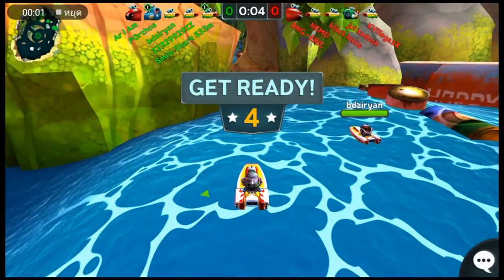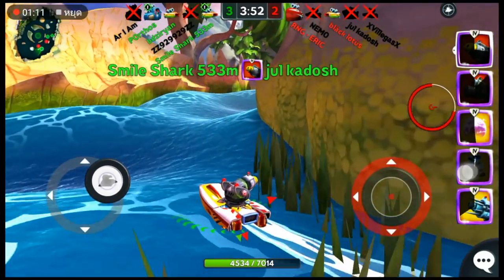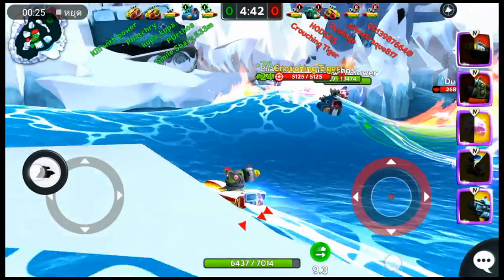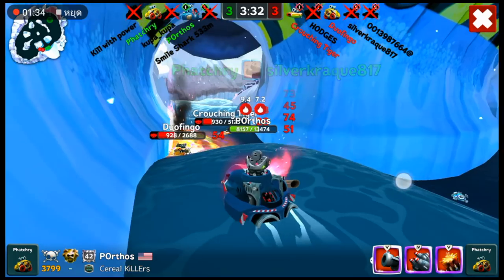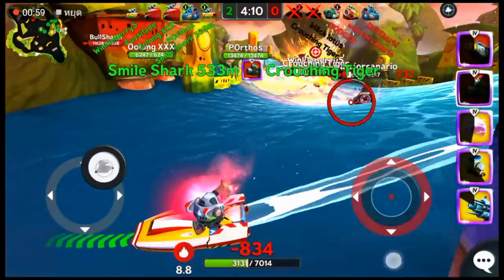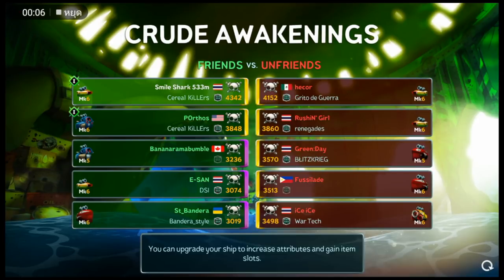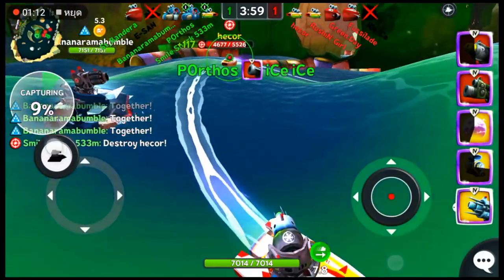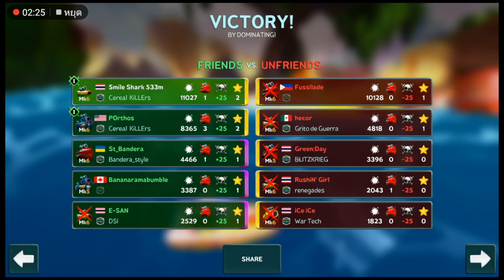Battle Bay Guide with Porthos: How To Use Frost Blaster & Big Torpedo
Learn from Smile Shark how to be a frost blaster master and use a big torpedo with libido. This is the most deadly combo in Battle Bay, and you will see it used by the very best.